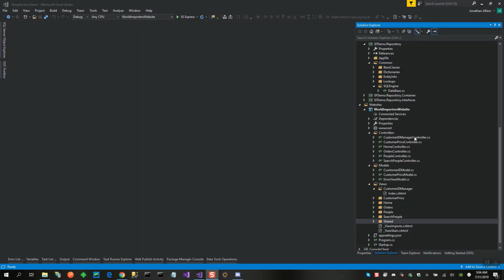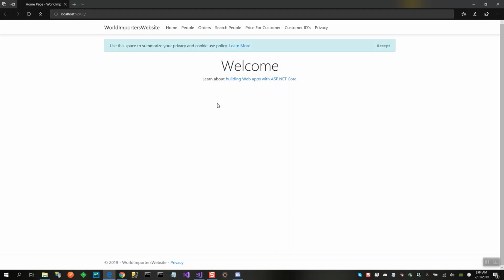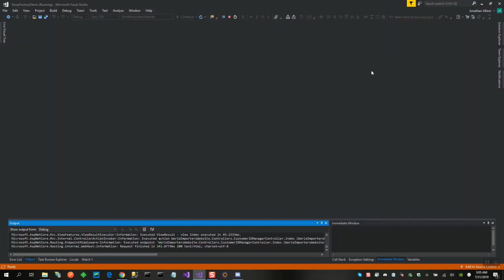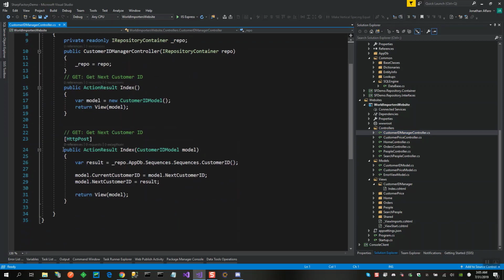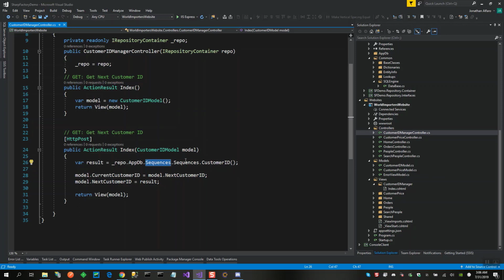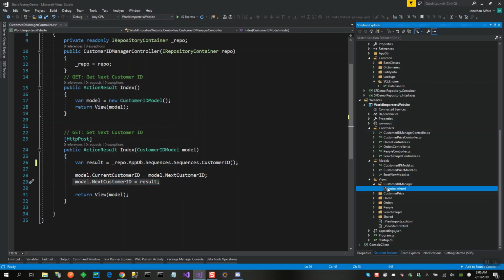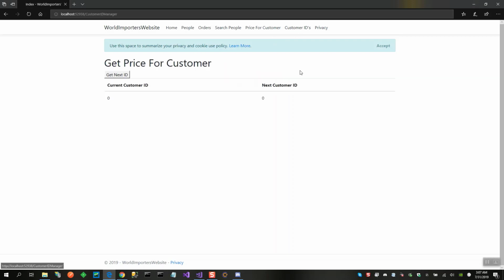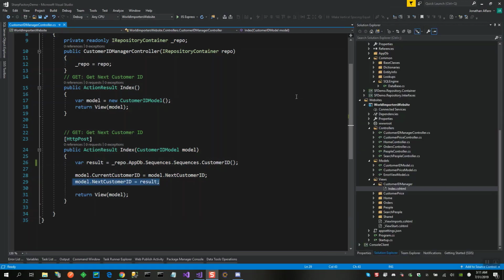Quick Start 9 - SQL Sequences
In this video we show how to consume SQL Sequences using the Sharp Factory framework.